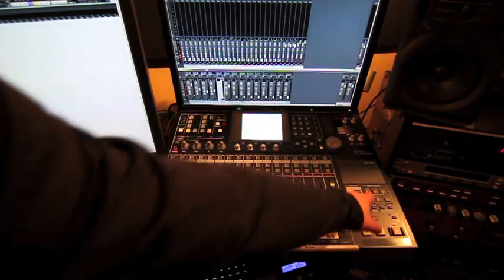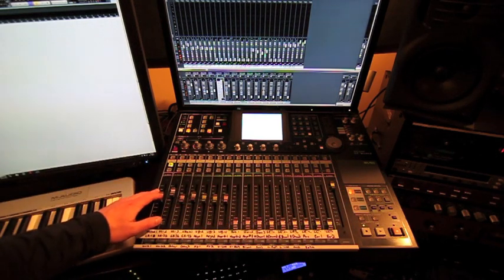Tascam DM24 Control Surface for Cubase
My setup using the DM24 as a Control Surface for Cubase.  More details including, settings, screenshots and template downloads can be found here:
Update the old blog is down - here is the zip file.
It includes screenshots and mixer maps.

I will try to get the old blog up ASAP.